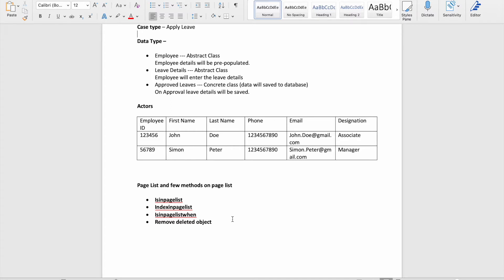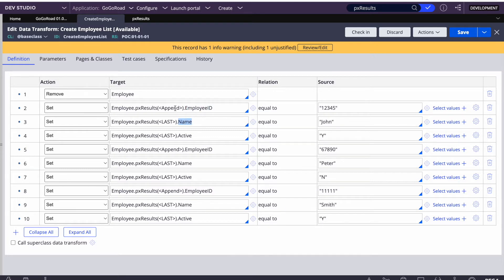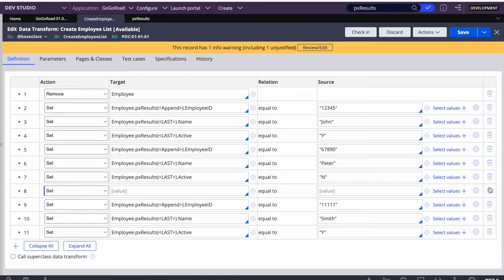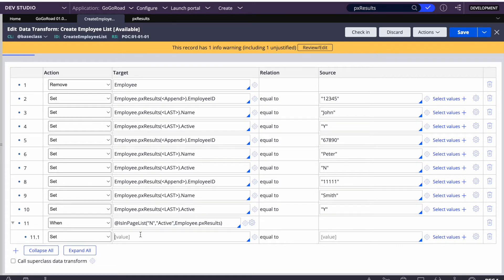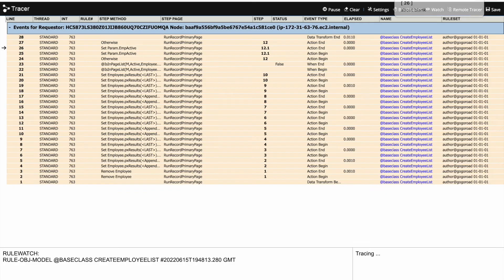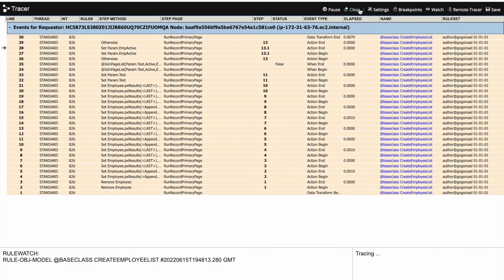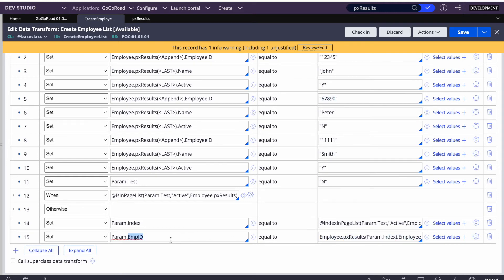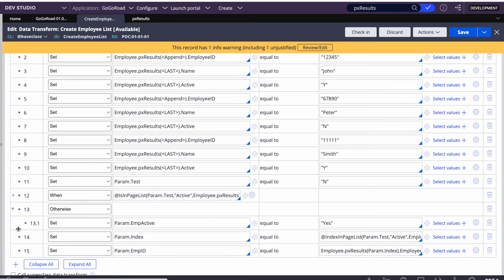Learn Pega page list and its functions